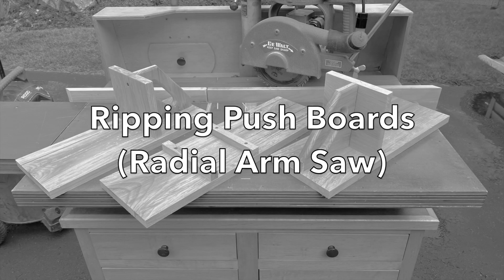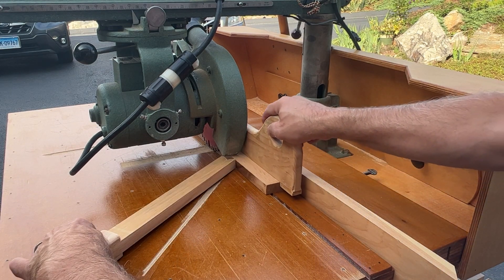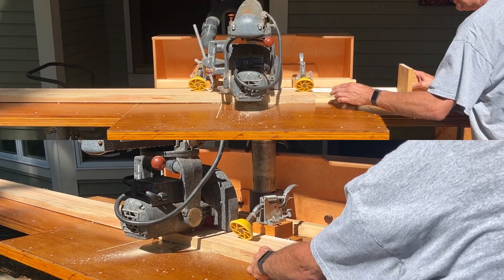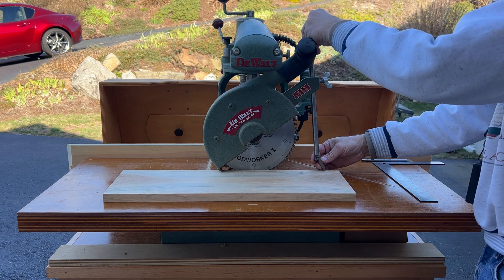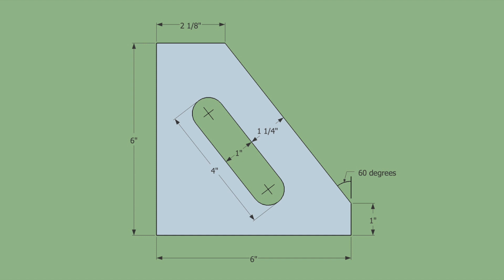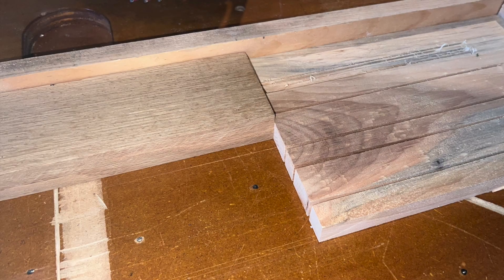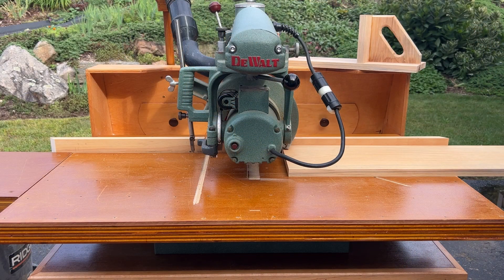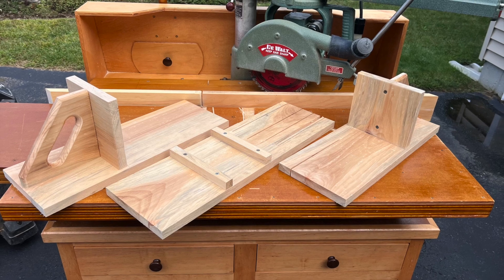Push Board for Ripping on Radial Arm Saw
This video demonstrates how a push board is used to safely rip on a radial arm saw.  This shows how to size one for your saw and how to use it.